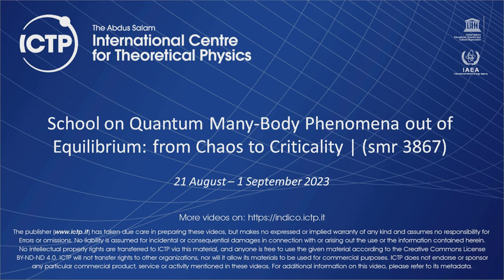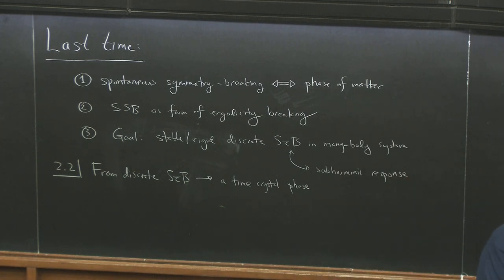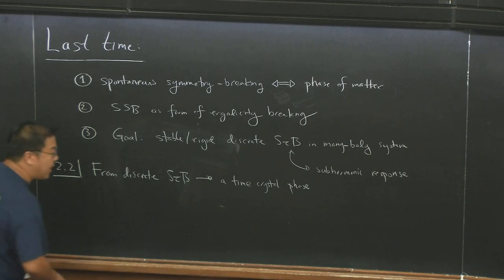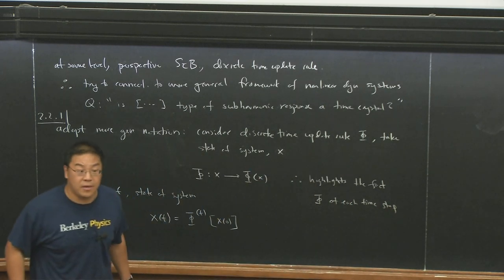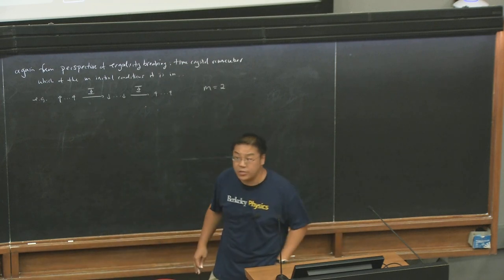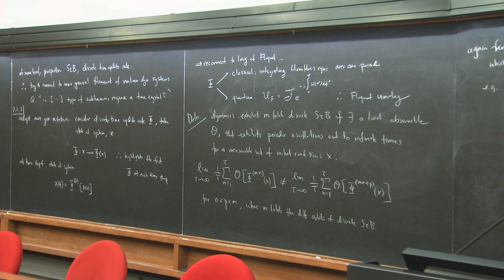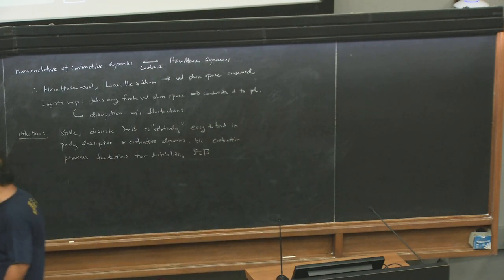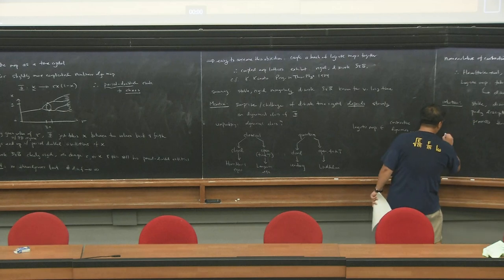Phases of Matter in Periodically-Driven (Floquet) Systems 2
Speaker: Norman YAO (UC Berkeley, USA)